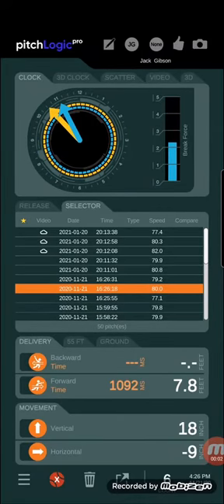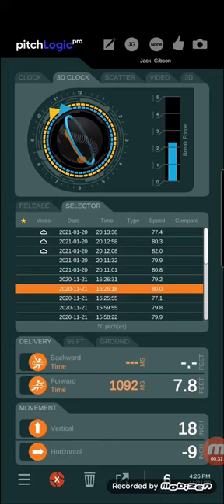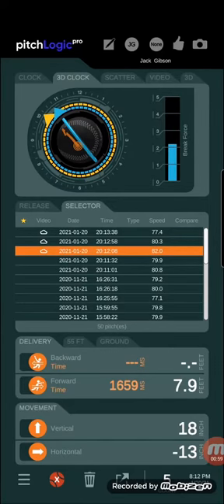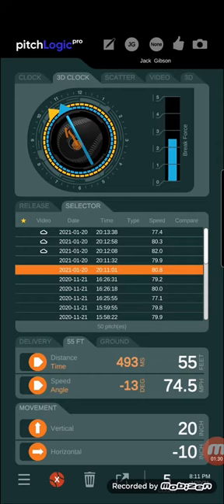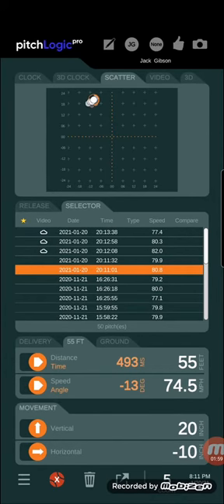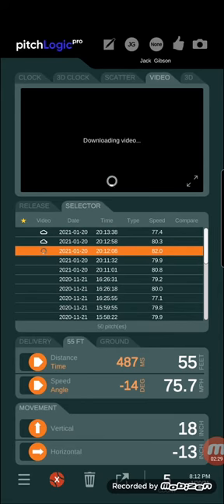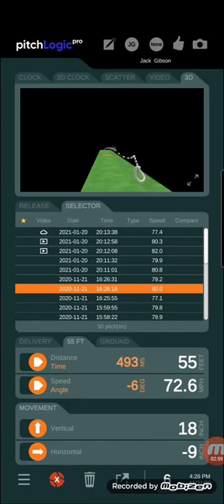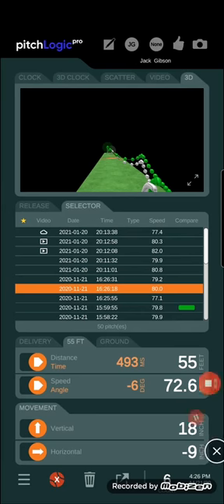Baseball Coach Corey Martin Shows How to Use the pitchLogic app on Android Devices!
Coach Corey Martin from OBX Baseball Training walks through an overview of the pitchLogic pro features on Android devices. Corey reviews the 3D clockface, arm slot, seam origination, scatter chart, pitch selector 3D pitch explorer, in-app video capture and cloud video storage features.